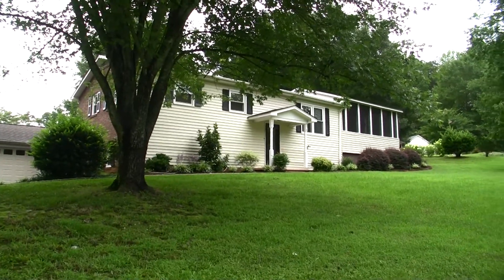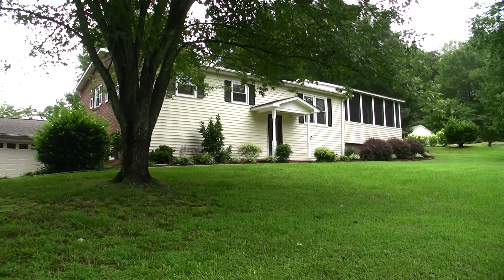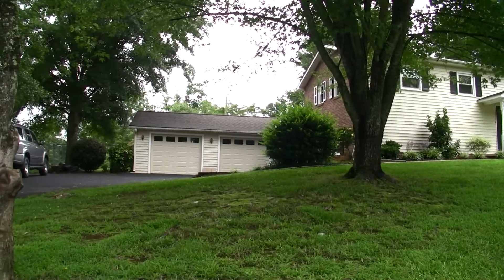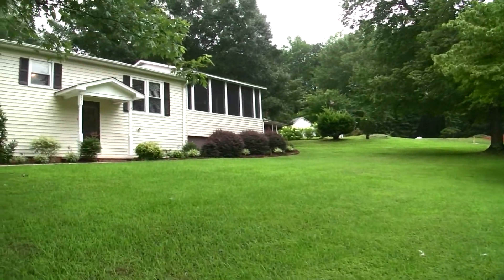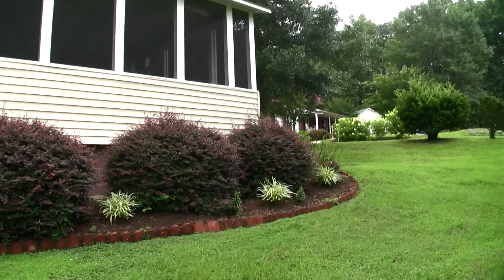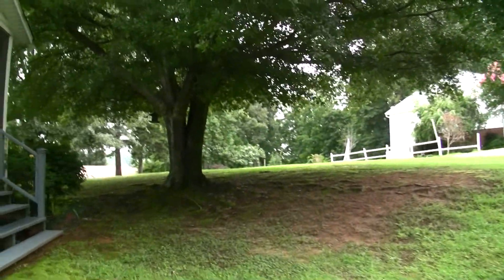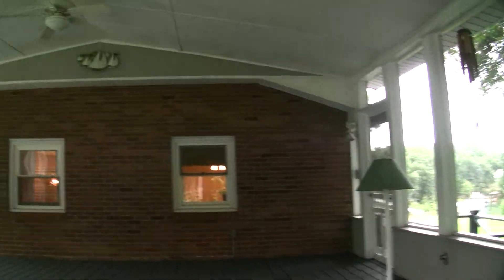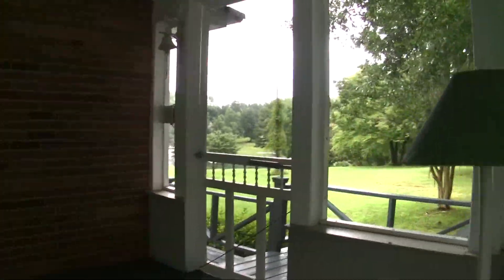221 Lakeside Drive - Part 1